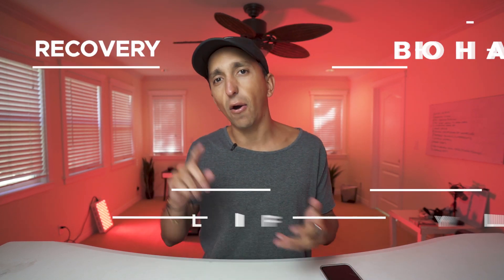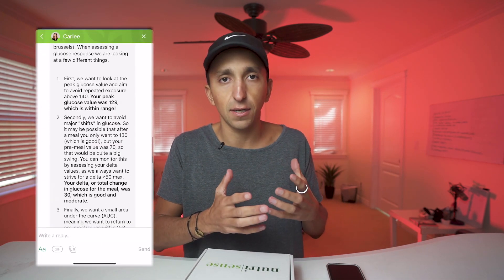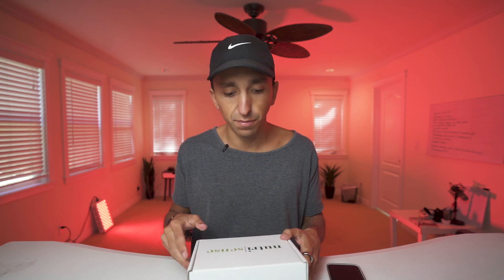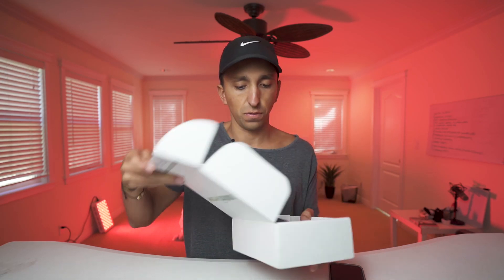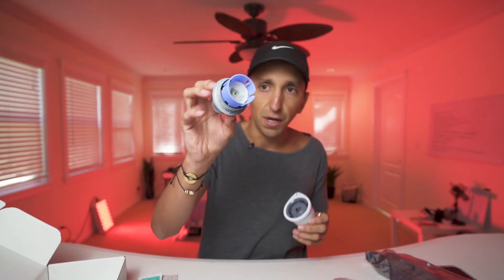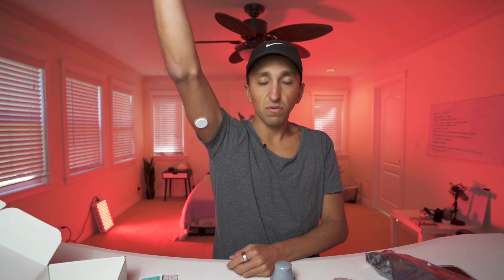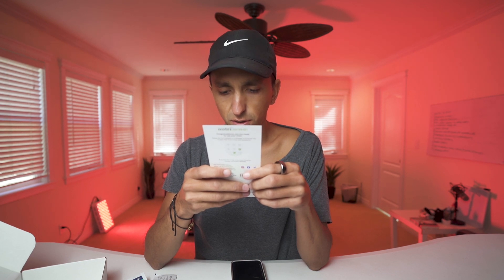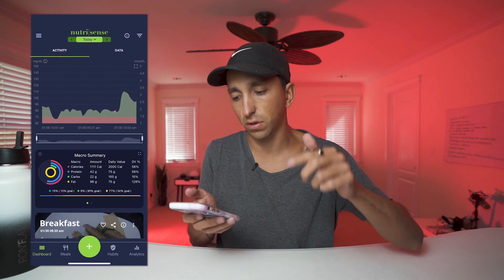What is a continuous glucose monitor device [CGM]? (Nutrisense Unboxing/Setup)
The purpose of a continuous glucose monitor device is to measure, and track your blood sugar so you can better understand your Metabolic Health
Aquatru water filter and how different foods and lifestyle interventions impact your body.

I’ve been waiting a long time to get my hands on one of these.

Watch the video why this is going to change the future of personalized health.

Timestamps:
0:00 - Intro
1:08 - How does it work
2:19 - Do you need a prescription
2:52 - Why this is the future of health
3:29 - Unboxing
4:38 - Insertion
5:50 - app setup

𝐑𝐄𝐒𝐎𝐔𝐑𝐂𝐄𝐒:
✅ 𝐑𝐄𝐒𝐄𝐓 𝐘𝐎𝐔𝐑 𝐒𝐋𝐄𝐄𝐏 𝐈𝐍 𝟕 𝐃𝐀𝐘𝐒 𝐀𝐍𝐃 𝐔𝐍𝐋𝐎𝐂𝐊 𝐔𝐍𝐏𝐀𝐑𝐀𝐋𝐋𝐄𝐋𝐄𝐃 𝐄𝐍𝐄𝐑𝐆𝐘 𝐀𝐍𝐃 𝐏𝐄𝐅𝐎𝐑𝐌𝐀𝐍𝐂𝐄 👇